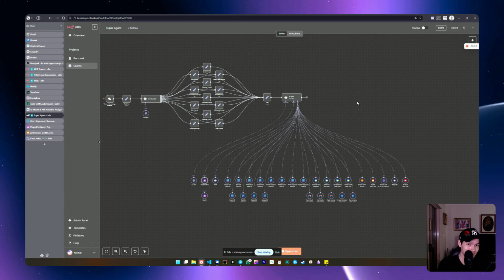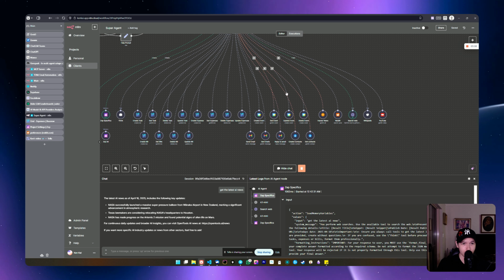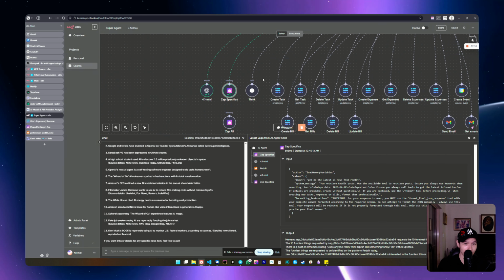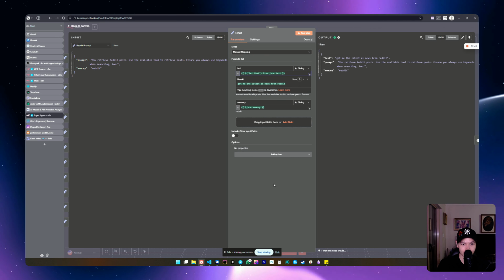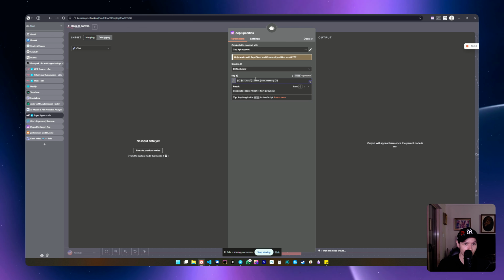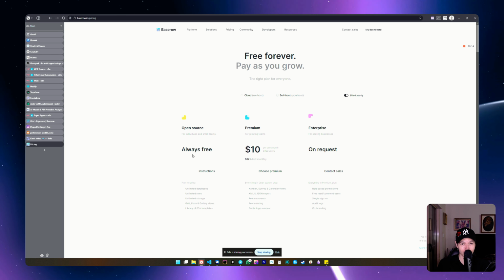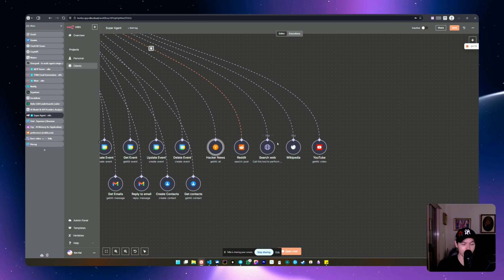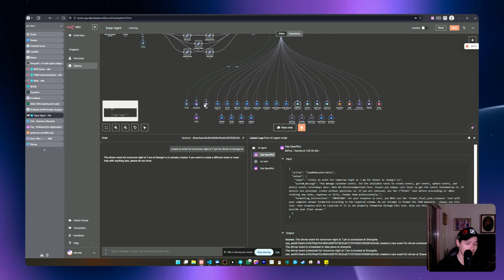I Built a Super Agent in n8n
Ever wanted to build a Super Agent in n8n?

An AI Agent that gets smarter over time, costs less, more reliable and more efficient?

Well this right here is for you!

With this, we use several different prompts. Each prompt essentially changes our AI agent into a different agent.

This means that it knows exactly how to use each tool, how to format responses back to you and reliably use the tools all for a fraction of the price.

But it doesn't end there - we use dynamic memory as well with Zep. This helps your agent get smarter over time, but also use something called 'Semantic search', to pin point memories faster.

And I mean, those memories could've been from months ago.

It's a fun build. And I think you'll get a lot of great results with it.

Chapters:

0:00 Intro
1:00 Demo of the Super Agent
3:34 How the Super Agent Works
6:55 Router Agent or Text Classifier setup
8:08 The new "Think" node from n8n
8:47 The LLM's that we use (New ChatGPT models!)
10:18 Setting up the Zep memory
11:45 Using Baserow for the database
13:04 Using Zep "Specifics" or "All"
14:57 The Entertainment Agents
15:51 Contacts, Email and Calendar Agents
18:41 Outro